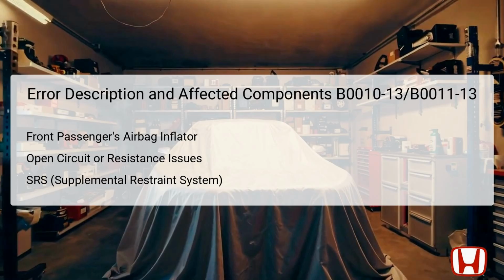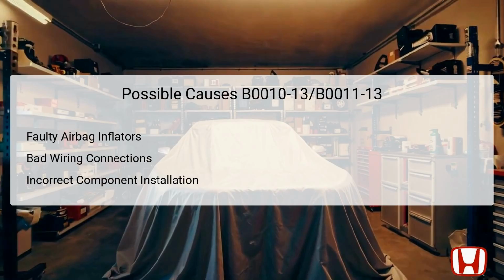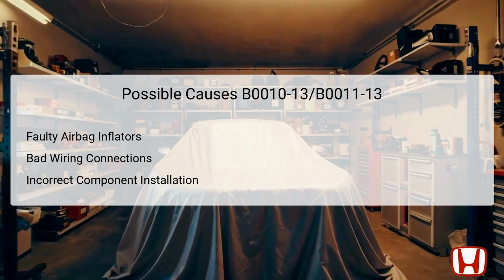DTC B0010-13, B0011-13 Airbag Inflator Issues - Honda Odyssey 2011-2017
Join the STEP Diagnostics early access list:
​ In this video, you'll learn how to diagnose and troubleshoot DTC error codes B0010-13 and B0011-13 related to airbag inflator issues in Honda Odyssey models from 2011 to 2017. We’ll cover critical symptoms, systematic troubleshooting steps, and the importance of regular SRS maintenance to ensure passenger safety and airbag functionality. Join us to enhance your understanding of automotive safety diagnostics!